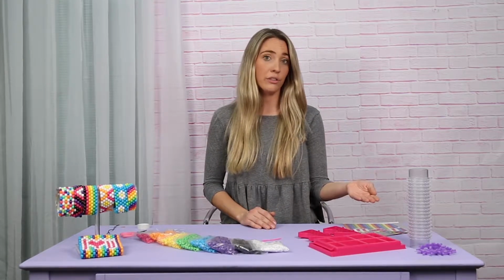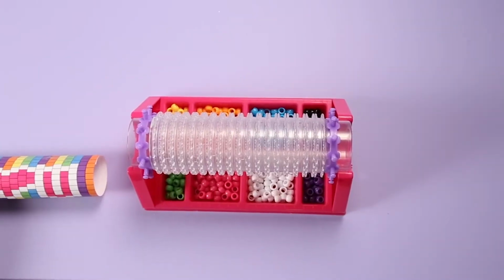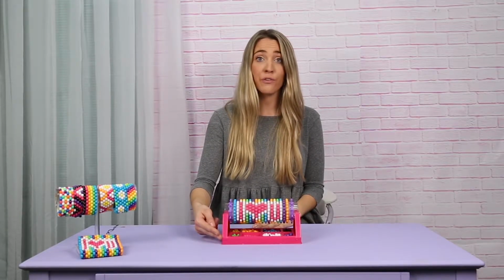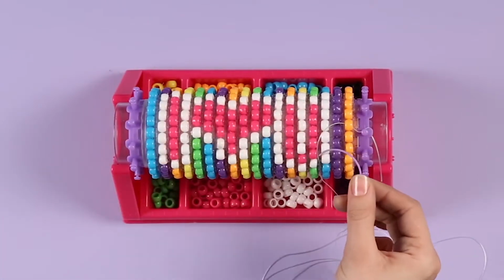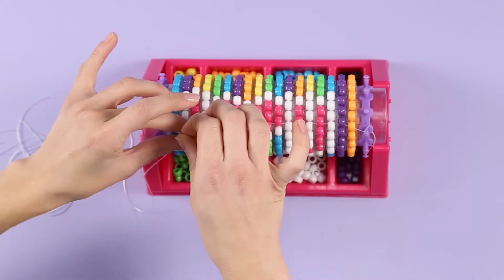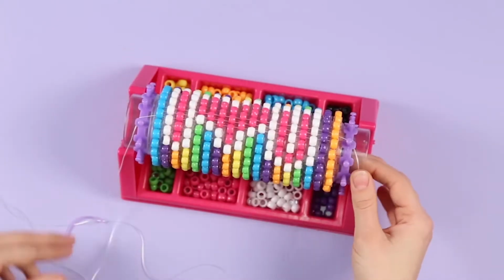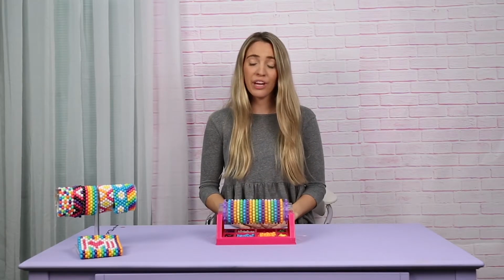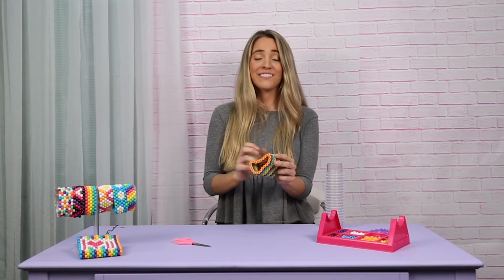How to Use the Candi-Band Creator